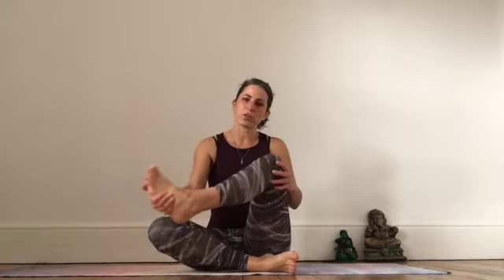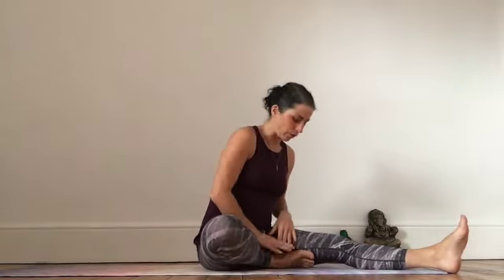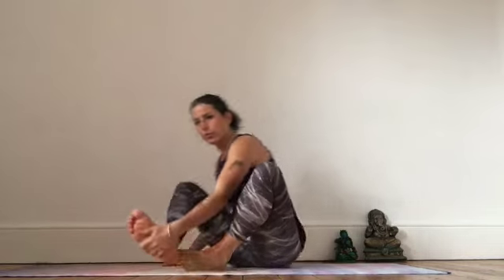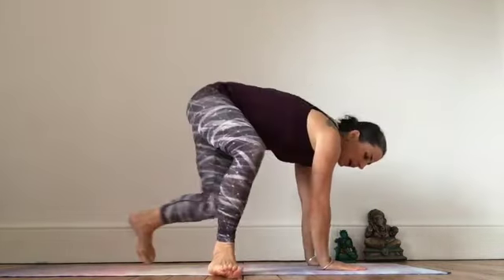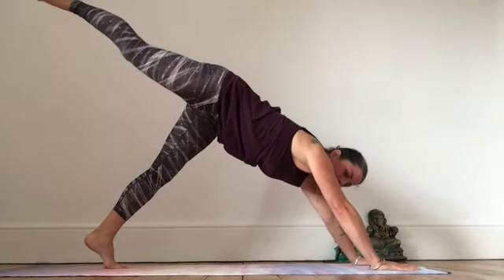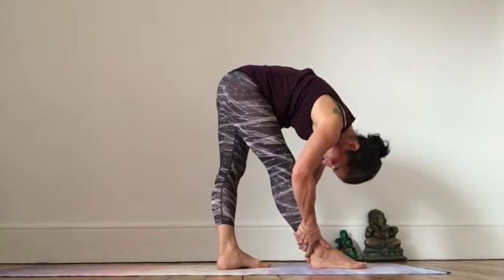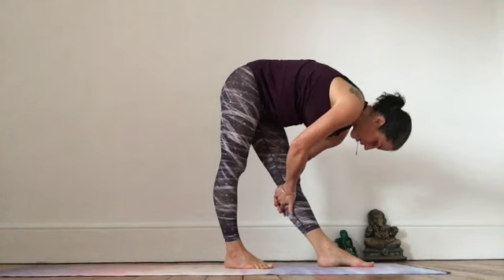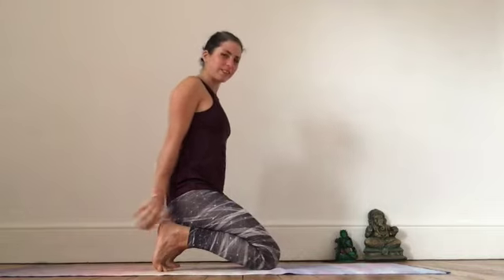Wake up to Yoga Day Two: Leg Stretches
Day two of my Wake up to Yoga Challenge. A 5 minute video, focusing on simple leg stretches. Gentle, accessible yoga moves for everyone. This will stretch out tight calves and hamstrings, improving flexibility and strengthening muscles to support the joints. A great daily routine for runners, climbers, footballers and other sports people - improving performance and preventing injury. Get practising today!